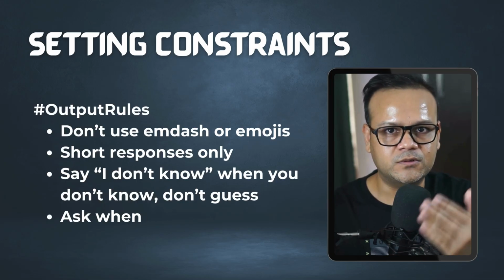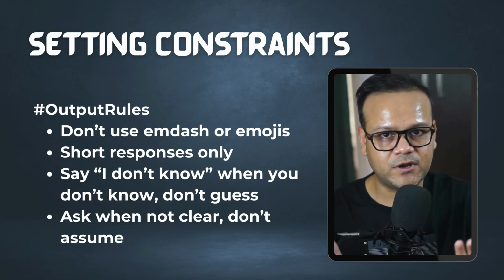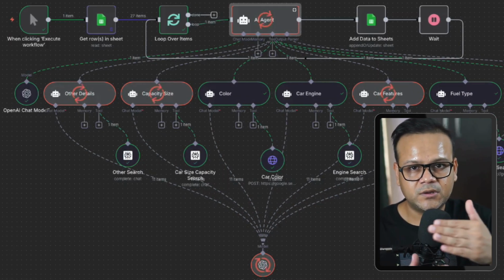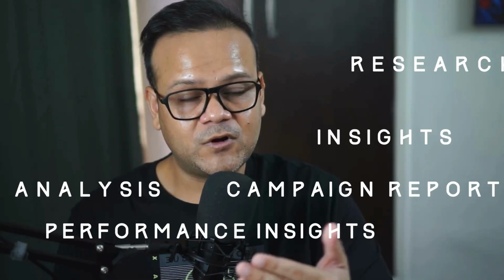Learn AI Marketing in 3 Steps - Prompt Engineering, Multi-Tool Workflows, and Automations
Are you still figuring out how to use AI in your marketing workflow? You’ve probably tried a few prompts, maybe explored tools like ChatGPT or Gemini or Perplexity, but it still feels overwhelming. That’s why I created a simple 3-step, 6-level program designed specifically for marketers, business owners, and curious learners who want to go beyond prompting and start using AI like a pro. In this video, I break down the exact roadmap you can follow to become an expert AI marketer within 2 months.

About me:
Hi, I’m Sudhansh Jadon, a digital marketing strategist and entrepreneur with 16+ years of experience helping startups and businesses scale using AI, growth marketing, and digital strategy. I create content to help marketers go beyond prompts and build real AI-powered marketing systems.

Step 1: AI Fundamentals for Marketers

This is where every marketer should start. The foundation of using AI effectively is not about magic prompts, but about context, clarity, and control. In Level 1, you’ll learn how to write better prompts by giving the AI context, assigning a persona, and setting constraints. In Level 2, you’ll create your very first single-task AI agent - a Custom GPT. It could be a headline generator, a campaign brief analyzer, or a brand voice assistant. The goal is to move from random experiments to structured, repeatable outcomes.

Step 2: Expanding Your AI Toolkit

Once you have the basics down, it’s time to explore multiple models and workflows. In Level 3, you’ll learn how to combine tools like Google’s Notebook LM for research, ChatGPT for analysis, and Canva or Gamma for creative outputs. Instead of treating AI as one tool, you’ll see how to create an ecosystem of tools working together. In Level 4, you’ll move from raw insights to structured data that can fuel presentations, marketing plans, or ad creatives. This is where you begin multitasking with AI - saving hours while improving the quality of your work.

Step 3: Automation & Scale

This is where the magic happens. In Level 5, you’ll start with light automation using tools like Zapier, Make, or even Google Sheets automations. These are simple “if this, then that” workflows, such as sending AI-generated reports directly to your inbox or auto-creating campaign drafts. In Level 6, you’ll go full agentic with advanced workflows in n8n. This means building multi-agent systems that talk to each other, pull data from different sources, and create outputs without you stepping in at every step. Think of it as your own marketing assistant that never sleeps.

Timeline for Learning
Step 1: Spend 2 weeks building your fundamentals.
Step 2: Spend another 2 weeks expanding your toolkit and multitasking.
Step 3: Spend 1 month mastering automations and building agentic workflows.

That’s just 2 months to completely transform the way you use AI in marketing.

• A clear roadmap to become an AI marketer.
• Practical examples of tools and workflows.
• A 3-step, 6-level framework that anyone can follow.
• Guidance on moving from beginner-friendly AI tasks to advanced agentic automations.

Why Marketers Need AI Now

Marketing is changing fast. Traditional campaign cycles are too slow. AI allows you to ideate, test, and scale campaigns faster than ever before. But only if you know how to use it properly. Most marketers get stuck at the prompting stage. This program is designed to push you beyond that - into building agents, running automations, and scaling workflows that save time and money.

• Marketers who want to master AI.
• Business owners trying to figure out digital marketing.
• Students and curious learners who want to stay ahead in an AI-first world.
• Professionals who want to move from theory to practice with real AI tools.